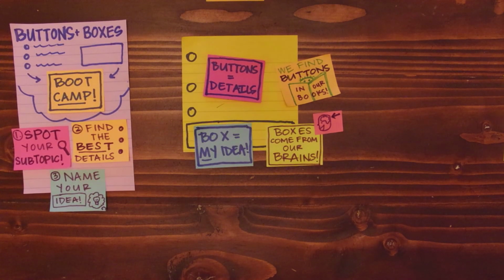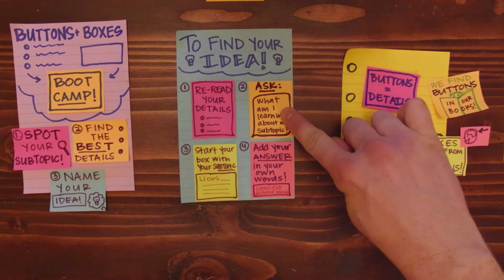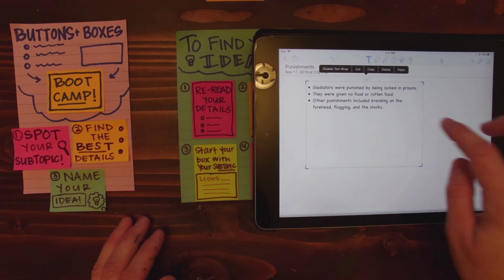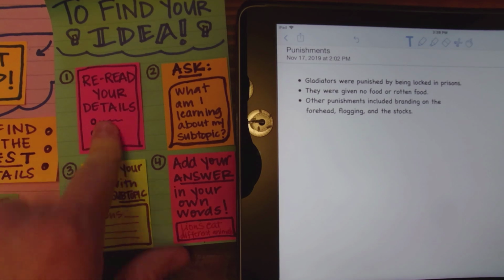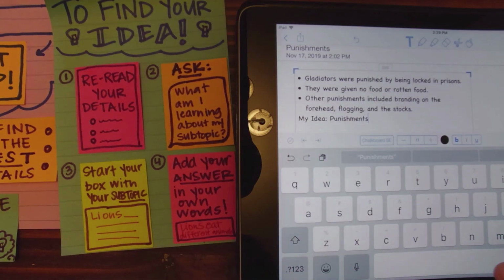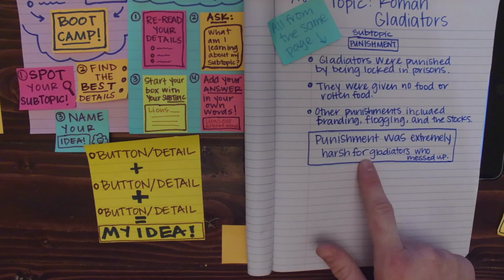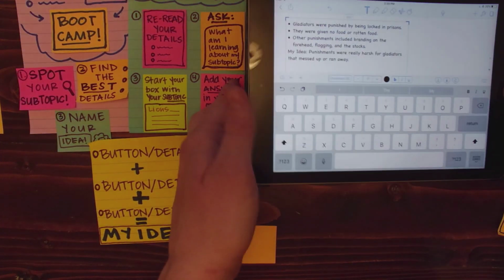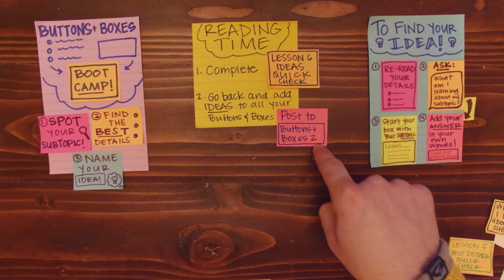Lesson 6 -- Boxes & Buttons Boot Camp -- Name Your Idea!